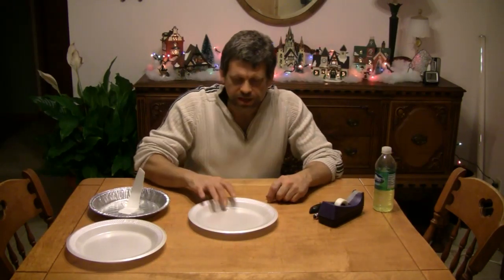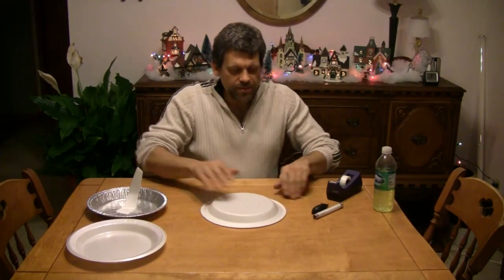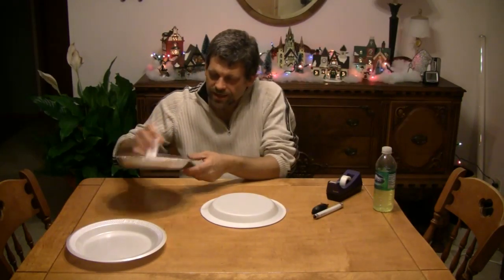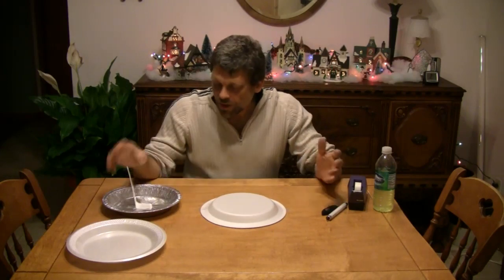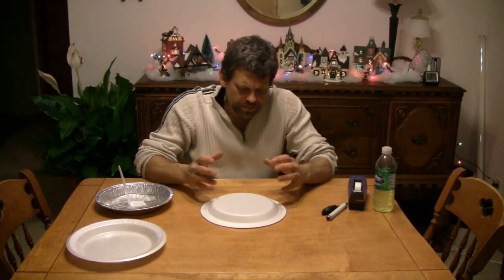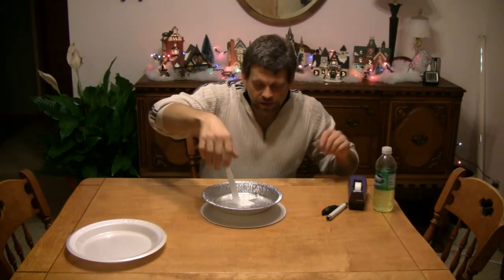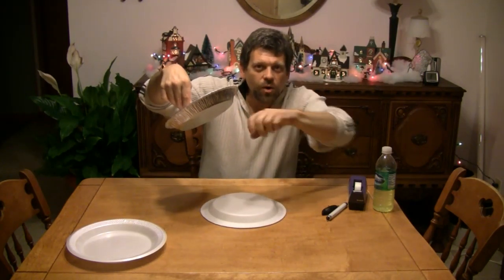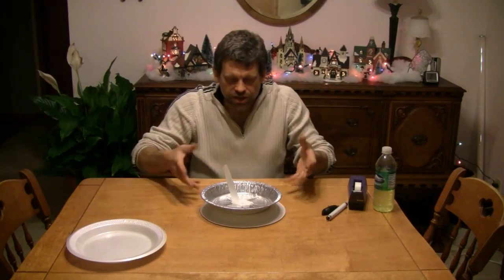"Do Try This @ Home 2010" - Episode 27 - "Lightning in Your Hand"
ELECTRICITY in a BIG way!  It's like lightning in your kitchen!  You can generate Tens of Thousands of volts with just two very ordinary items!!!  SHOCK your friends!  Make lightning in your kitchen with ease!  The Triboelectric Effect makes it easy through electron exchange via adhesion and separation.  You WILL be AMAZED! - Don't forget, S.R.C.
Become a follower of Mr. G's blog, and make sure you rate the posts and comment often
also visit
for Mr. G's original MUSIC, GAMES, and MORE!